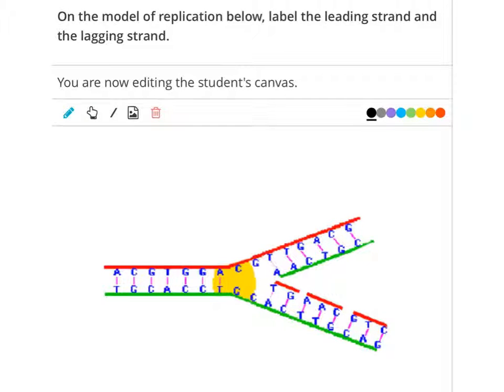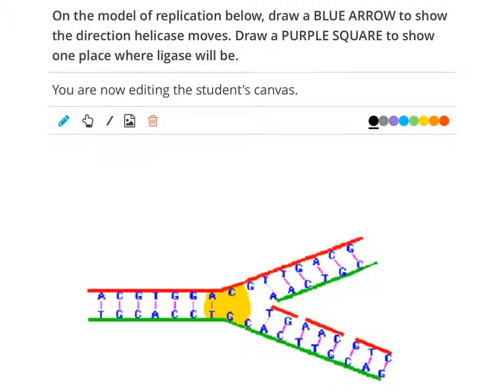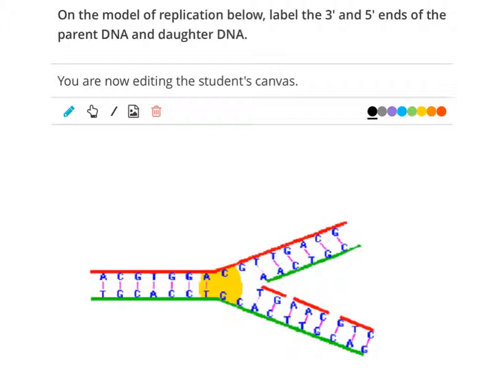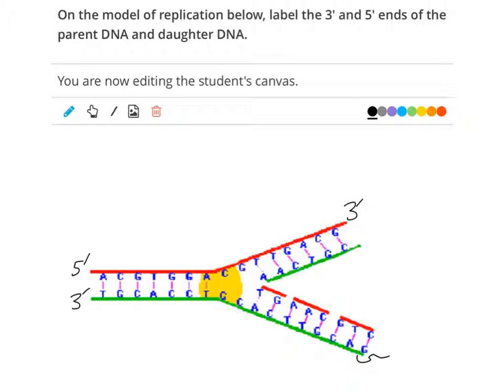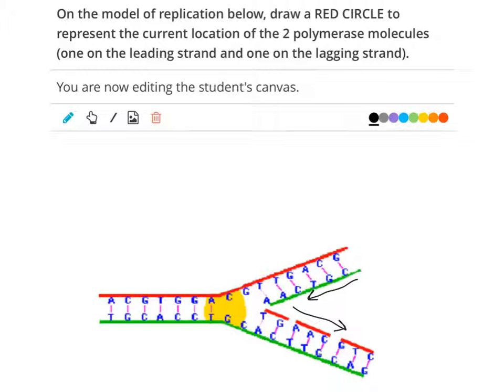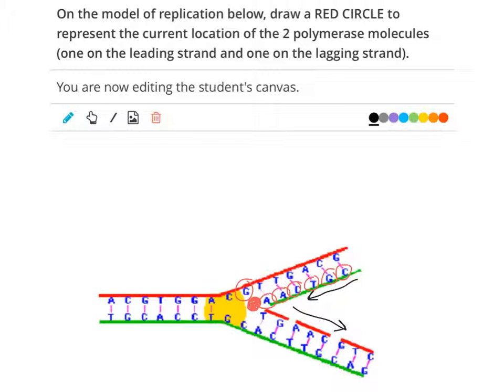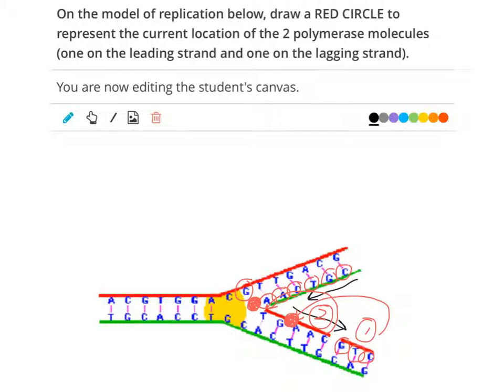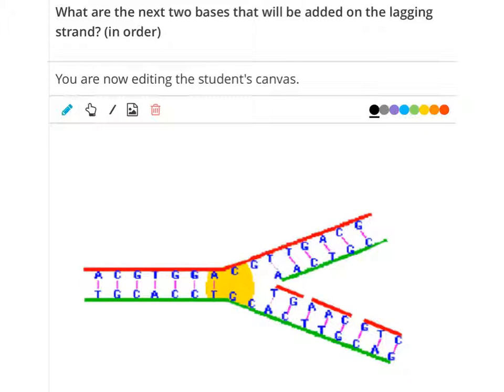DNA Replication Assessment Review